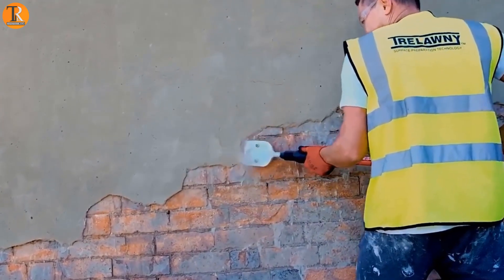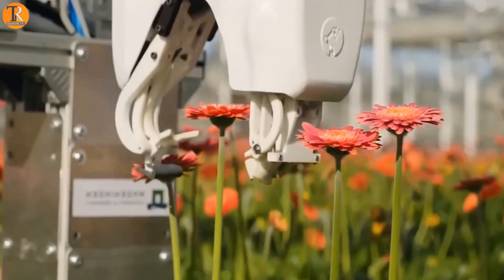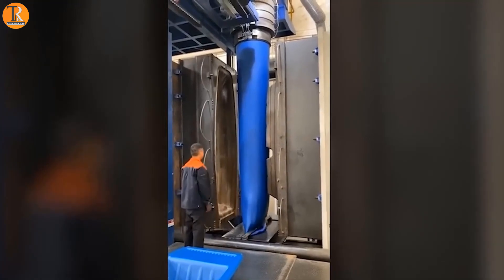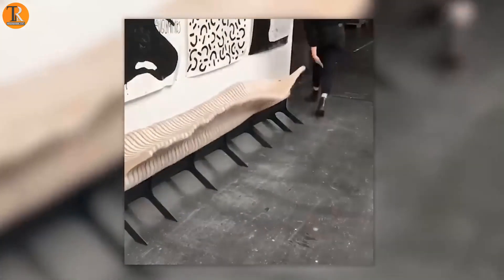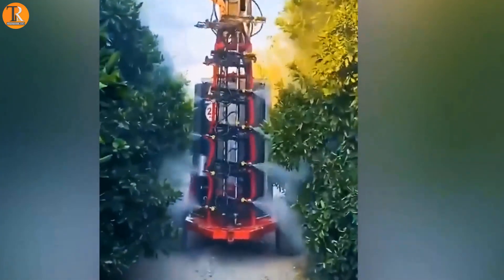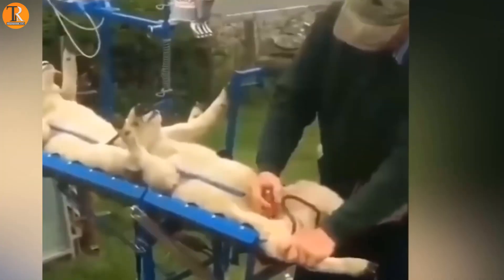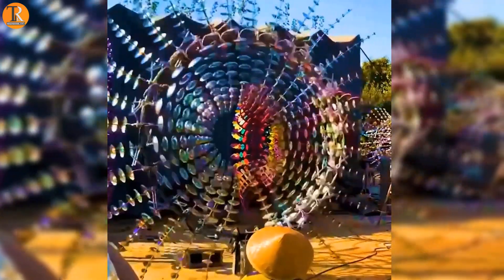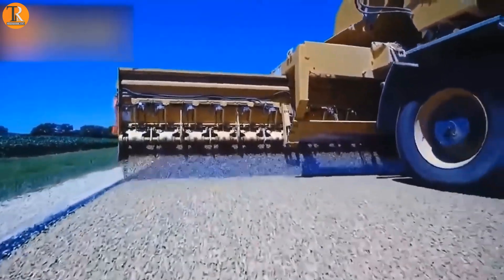MOST SATISFYING MACHINES AND INGENIOUS TOOLS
Today's video is about the MOST SATISFYING MACHINES AND INGENIOUS TOOLS.

These incredible creations are designed to make tasks easier and more enjoyable. Discover the most satisfying machines that fill your heart with wonder and the ingenious tools that make life a breeze. Let’s take a look at the most satisfying machines and ingenious tools.

If you like the videos from Topnotech Realm YouTube Channel, please hit the Subscribe Button and vote👍 this video UP! so that you don't miss out on the most interesting tech and luxury contents of the world!